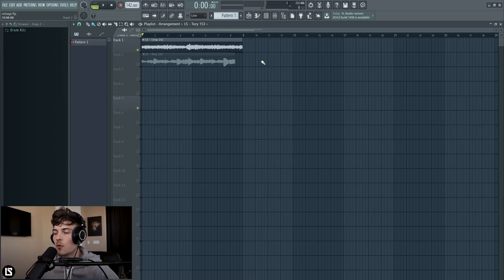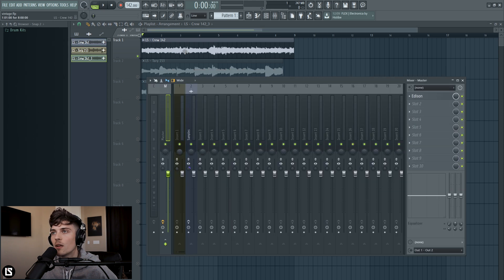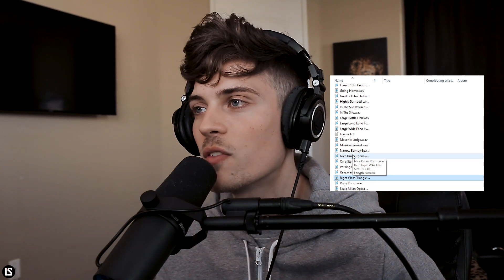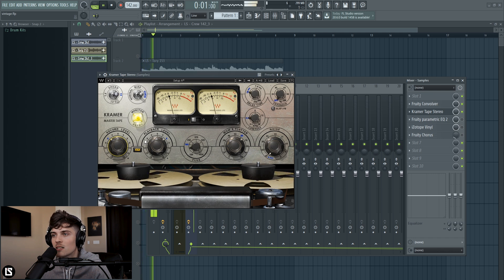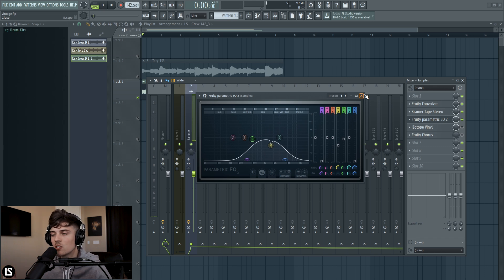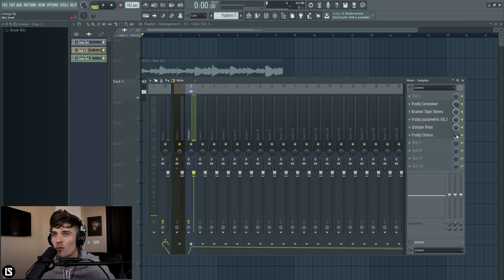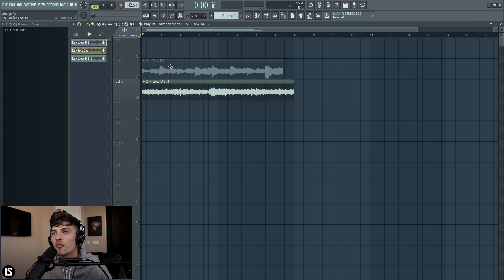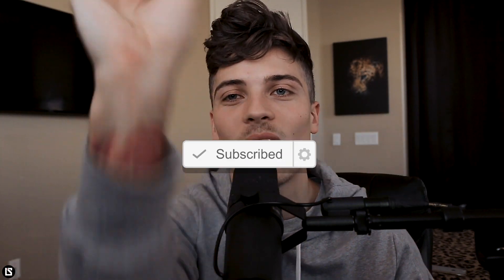How To Make Your Melodies Sound Vintage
Today I show you how to make your melodies sound vintage.
I go step by step showing you how to use the plugins and really get a vintage sound from your melodies.

Upload your beats/songs to itunes, Spotify, etc. with distrokid and save when you use my link: